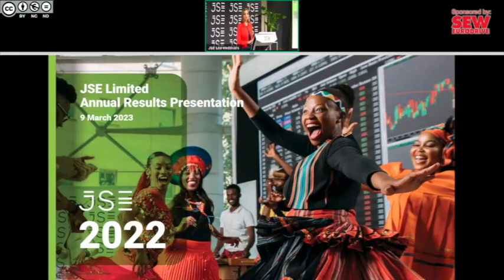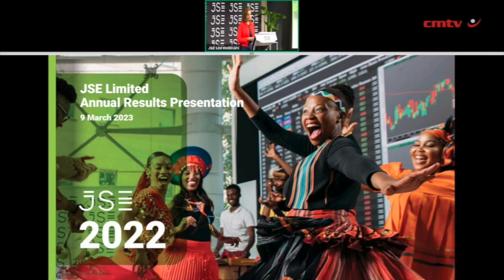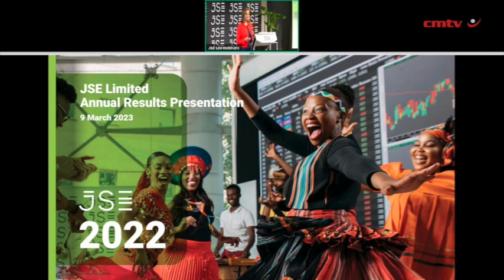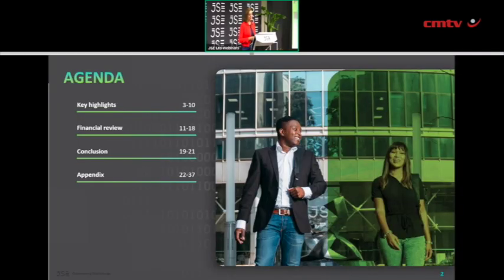JSE achieves solid full-year results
The JSE’s solid performance for the year ended December 31, reflects the quality of its earnings and the resilience of its operating platforms within a challenging trading environment, group CEO Leila Fourie says.